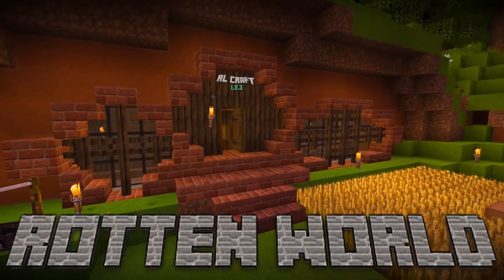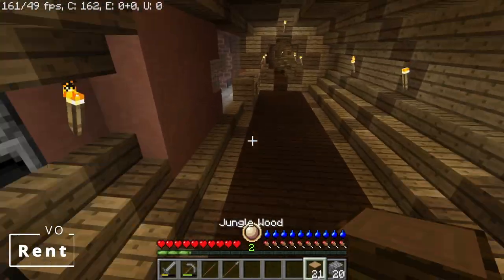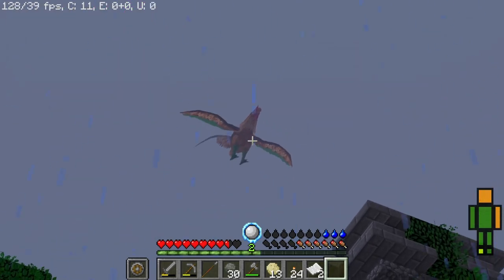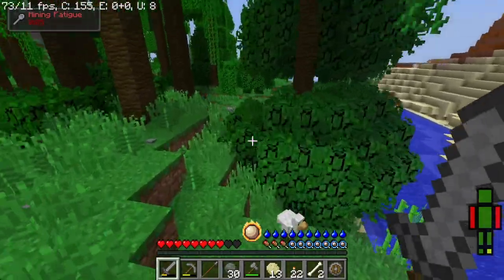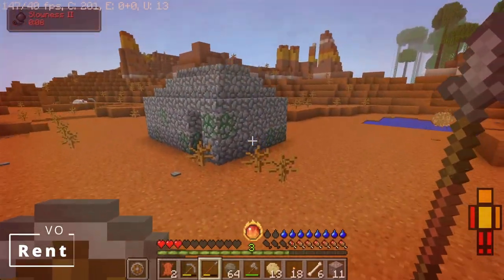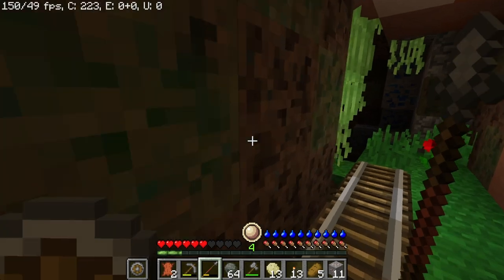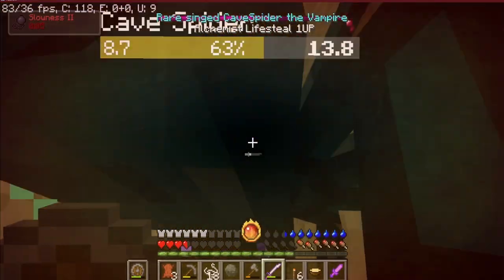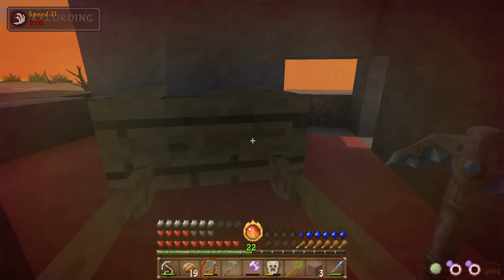Rent's Rotten World!|RL Craft Ep.1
My Rl Craft adventure starts in a rotting world, let's start anew and bring life back into this Minecraft world again. This is a humble beginning, but we do eventually plan to beat RL craft, so let's do it together. Oh, and if you have any tips or suggestions, drop em down below!
1. Nikos spiliotis helen 2
"Nikos Spiliotis - Helen 2" is under a Free To Use YouTube license
   / nikospiliotis
Music powered by BreakingCopyright:    • 🍂 Ambient Music (No Copyright) - "Hel...
2. Game chops- Zelda and chill trilogy
3. Somma my stuff
00:00 - Start
00:23 - Chapter 1: Reliving Rlcraft
06:51 - Chapter 2: Gearing UP
13:56 - Our First Dungeon
18:05 - Bottem of THe Battle Tower
25:00 - Full Metal